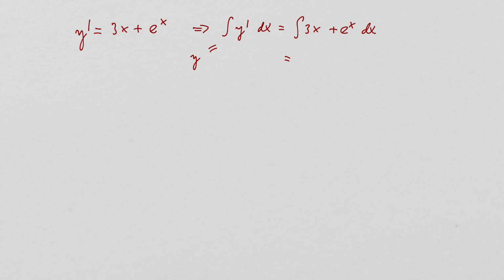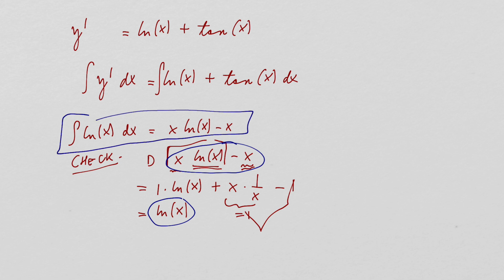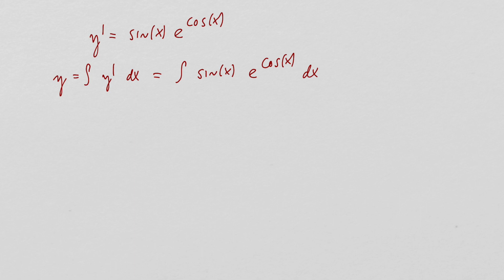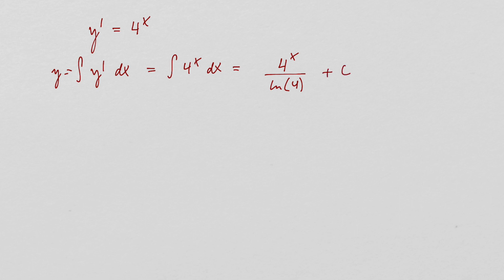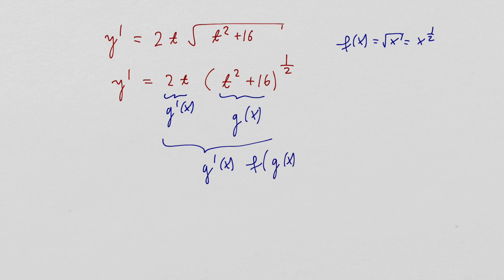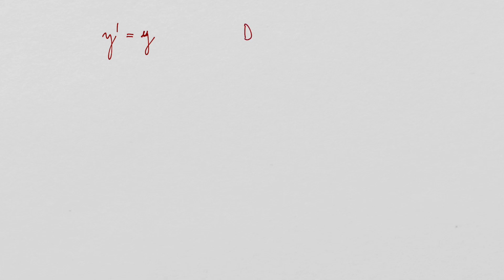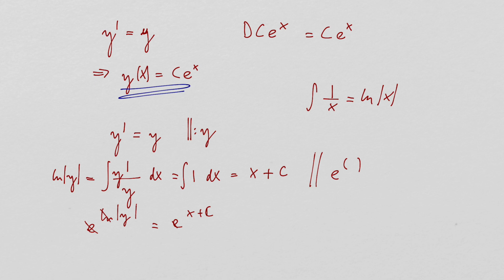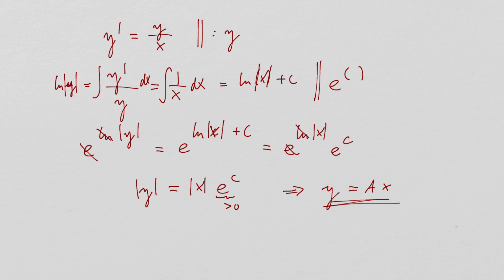Applied Mathematics and Physics in Programming - ex16